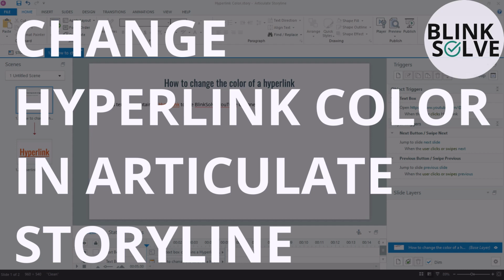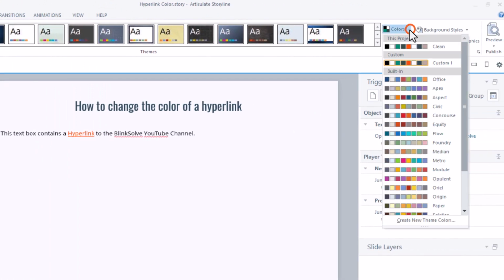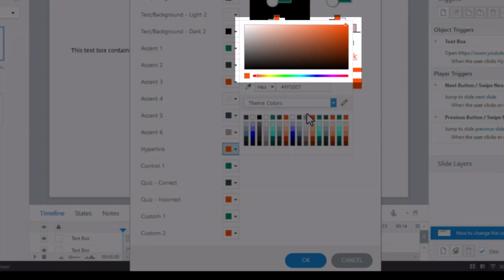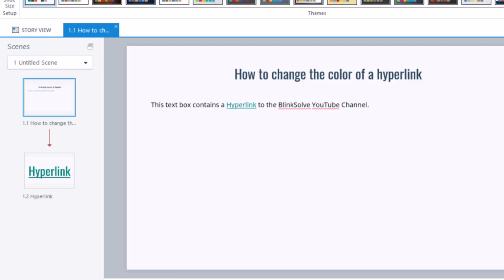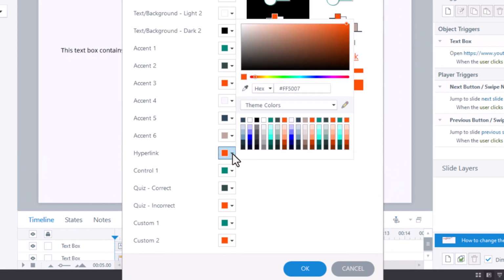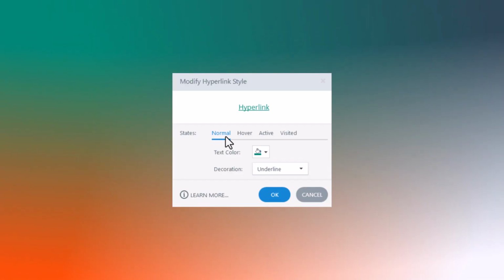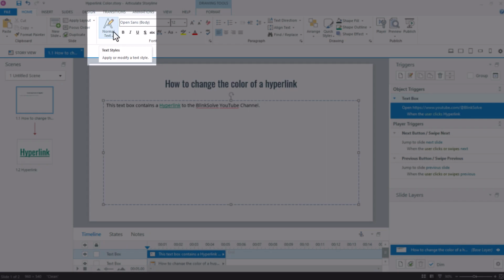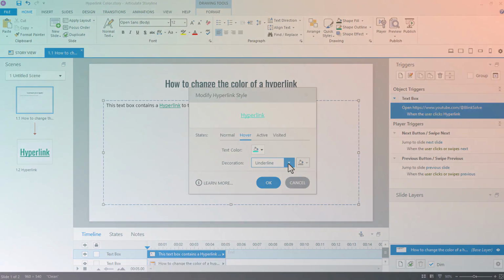Changing Hyperlink Colors in Articulate Storyline: Quick Guide | BlinkSolve Tutorials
Wondering how to customize the color of hyperlinks in Articulate Storyline? Look no further! In this tutorial, we walk you through a blink-fast solution to modify hyperlink colors, ensuring your e-Learning content aligns with your desired aesthetics. Plus, discover a handy workaround for when the default 'Edit' option isn't available and learn how to adjust hyperlink states.

🔍 What's Inside:

- Navigating to the theme colors in Storyline
- Editing and creating new theme colors
- Applying changes project-wide
- Tips on modifying hyperlink states for a tailored look

Found this tutorial helpful? Your feedback drives our content!

Credits